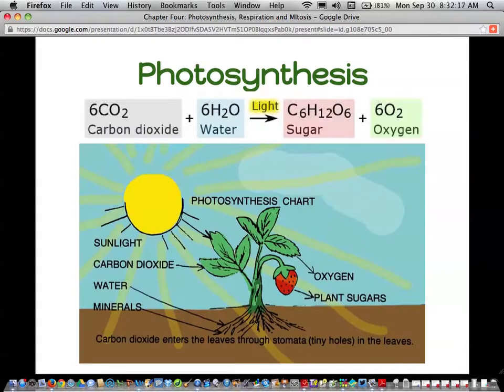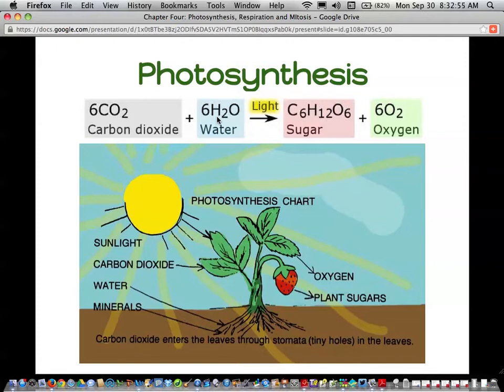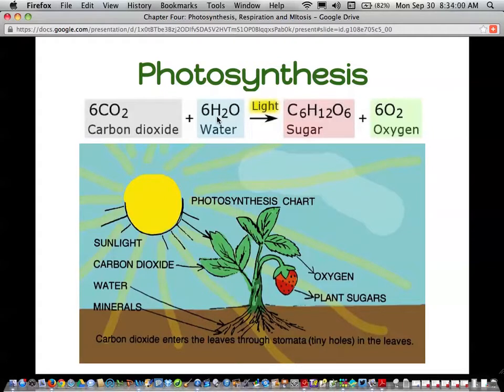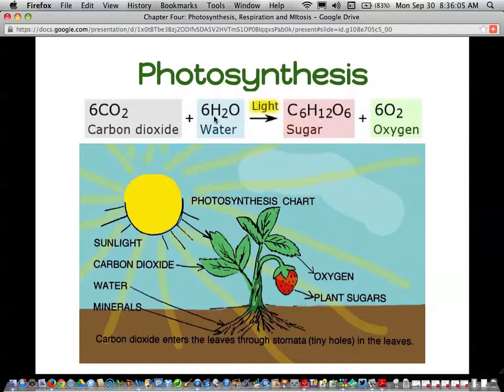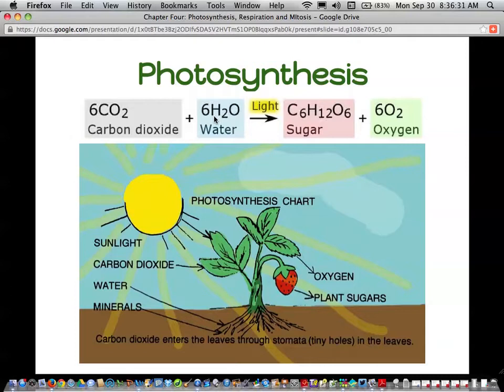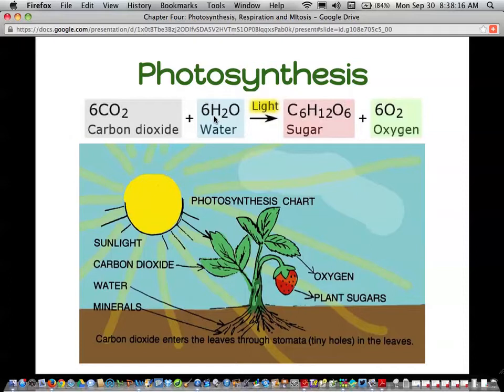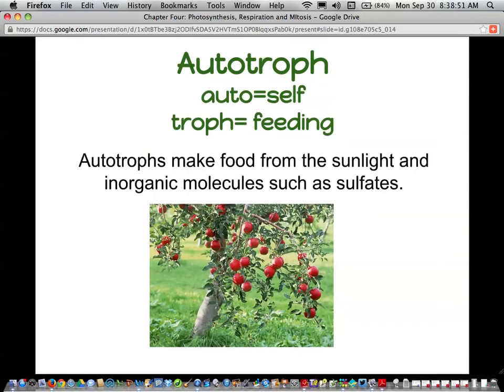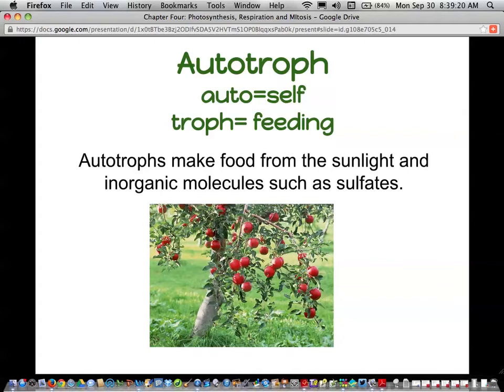Introduction to Photosynthesis